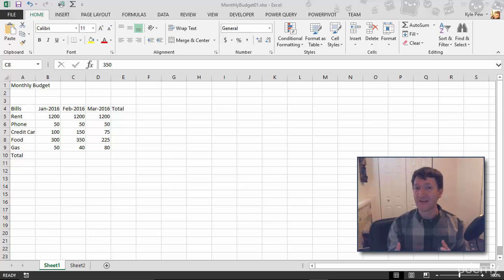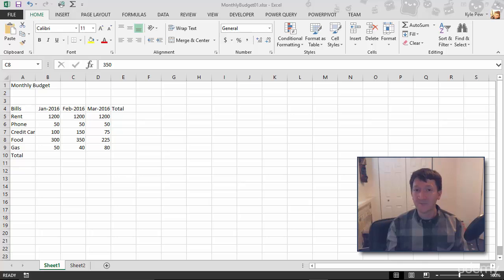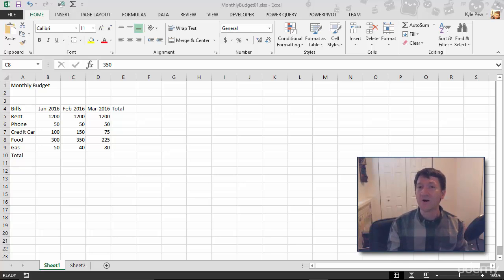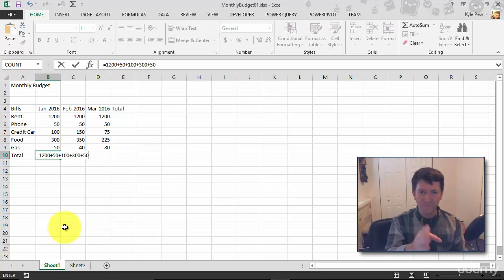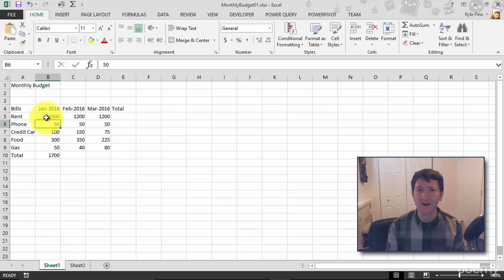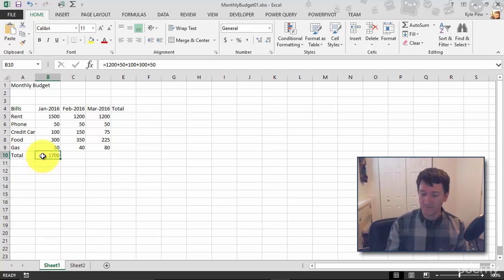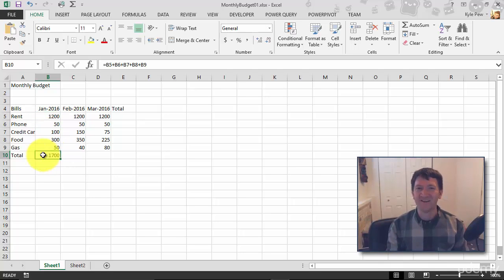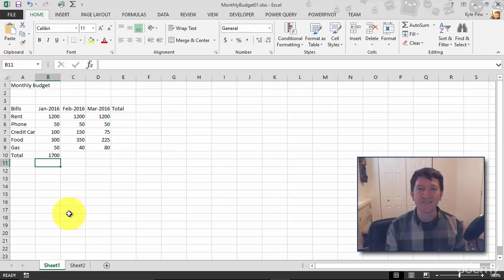Creating Basic Formulas in Excel